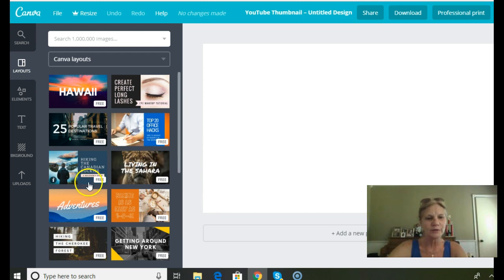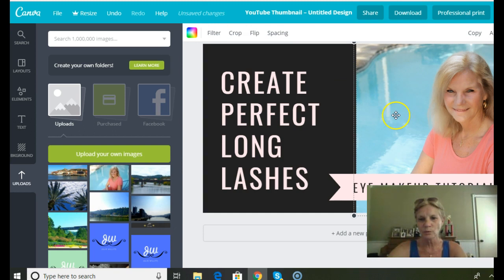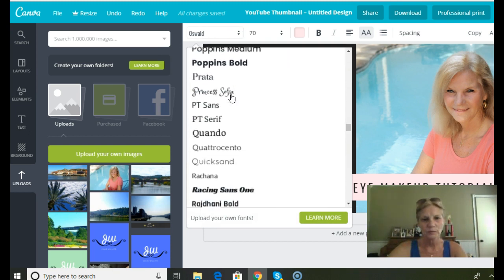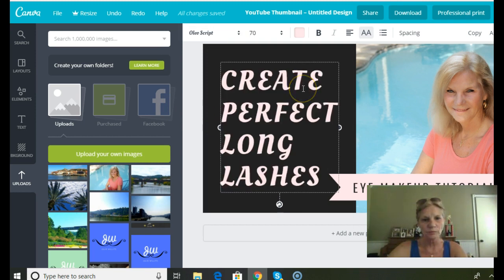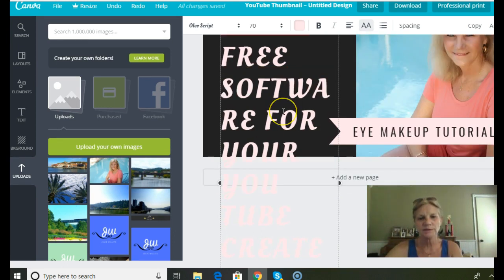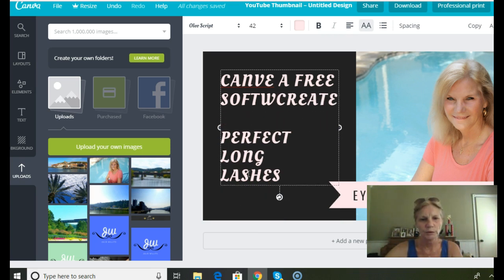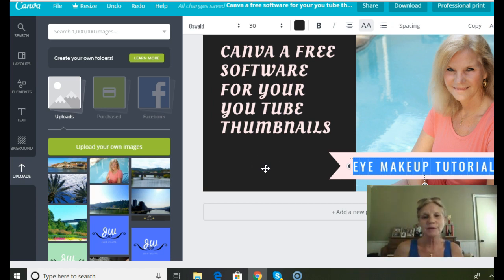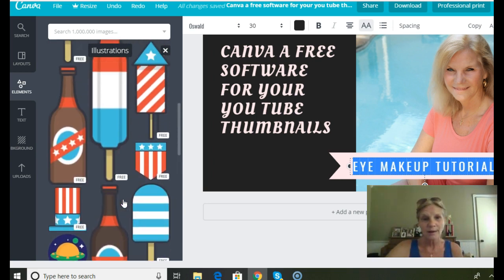canva free software for thumbnails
Canva free software for thumbnails. Creating thumbnails with this tool is very easy. The sizing and layouts are there. You just need to add your own pictures and wording to the actual thumbnail.

There is also a mobile version available that I did not mention.

Thumbnails are an important detail you should pay attention to when uploading your You Tube videos. They are the first thing people see and attract them to your video.

Get creative with your thumbnails! Standout from the crowd.

Julie